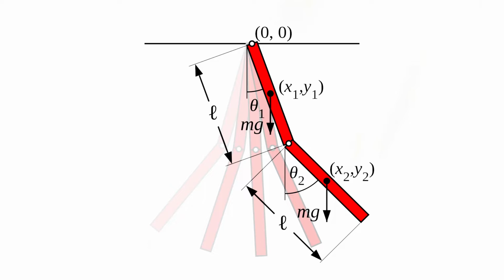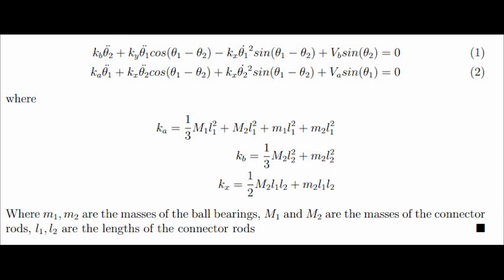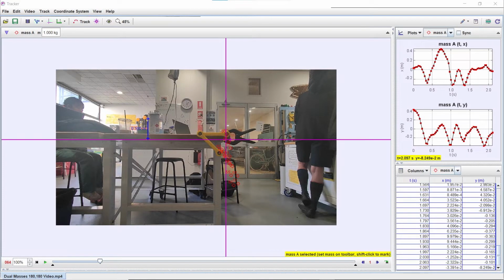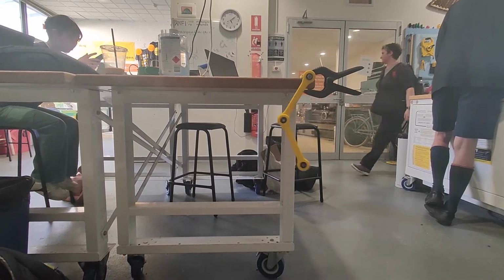Construction of A double Compound Pendulum for Physics 1201 HPO/ASE Project, ANU 2022